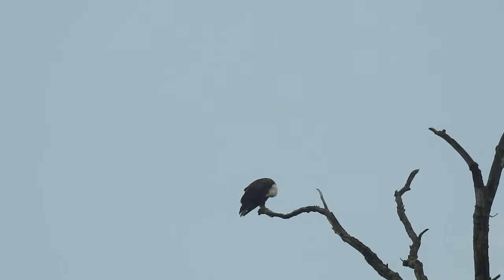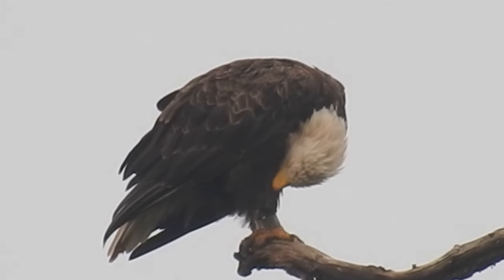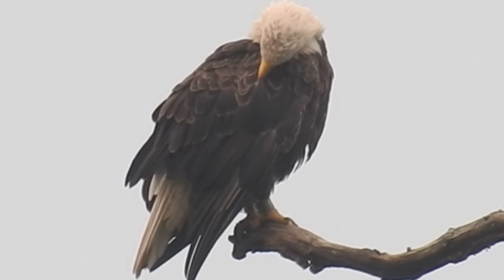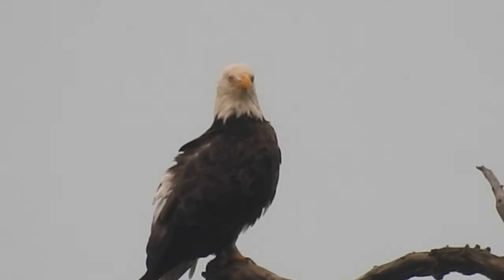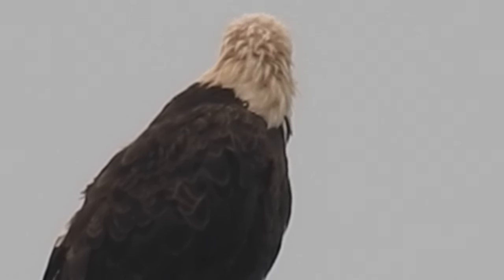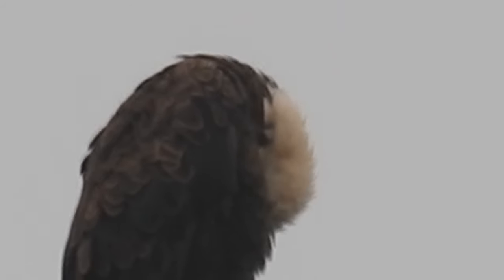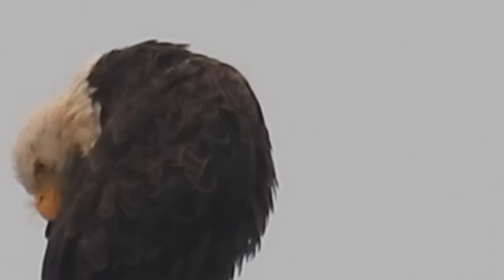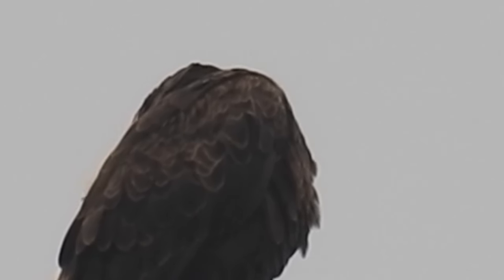Bald Eagle Mother on Bare Branch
Bald Eagle Coffee Mug, 3D Novelty Animal Tea Cup, Large Portable Leak Proof Drinking Glass, Stainless Steel Liner

This is the first time since at least week since I've seen the mother on the bare branch. The last time I saw her, the father was also there. We had some thunderstorms earlier in the day and I was fortunate enough to just see cloudy skies. There was also a guy who walked past me who seemed interested in the Bald Eagles. I walked over to the nest and chatted with him. The eaglet wasn't there, as I had expected, so I'm glad I left the camera there to continue filming the mother eagle instead.